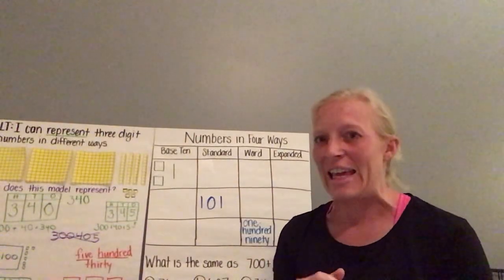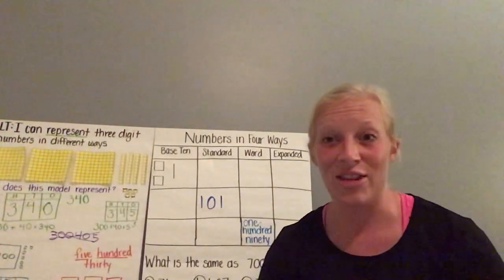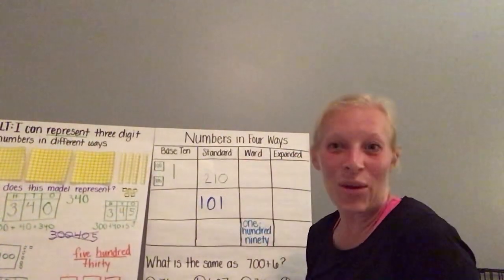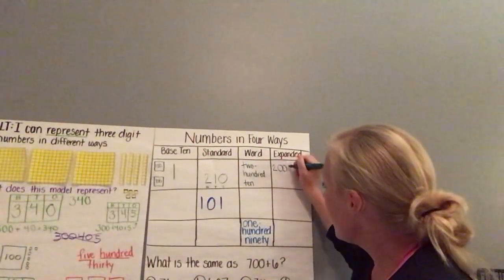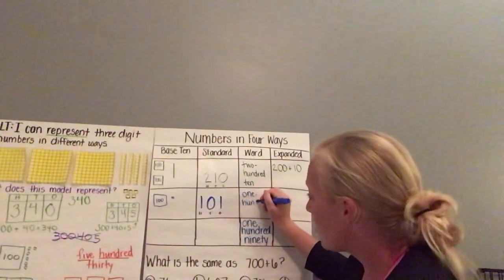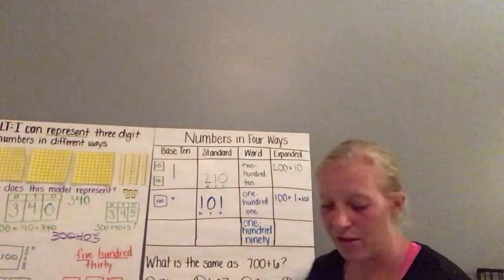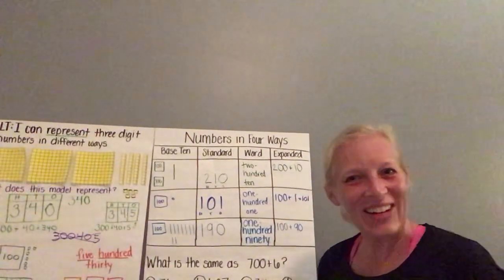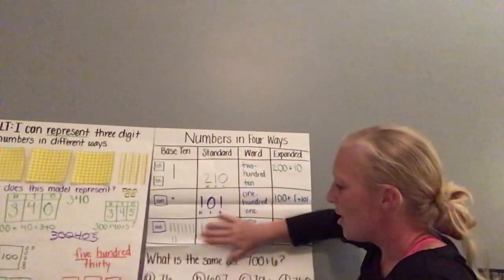Numbers in Four Ways Game/Practice Day 2 Pt. 2